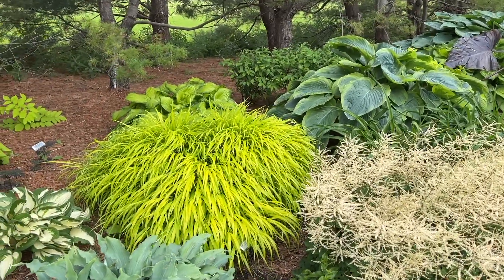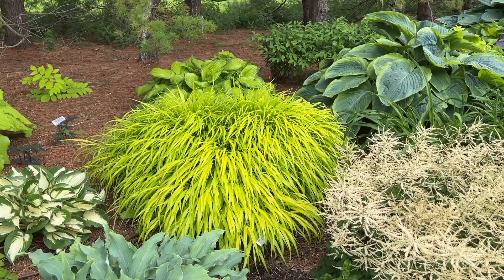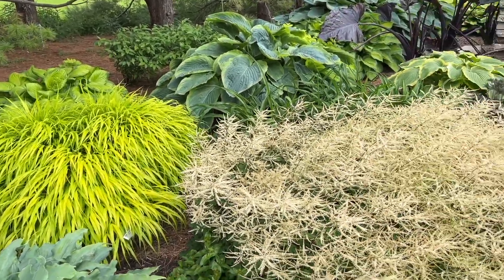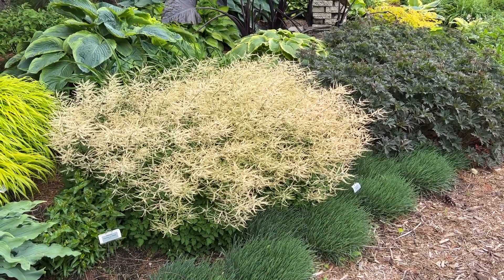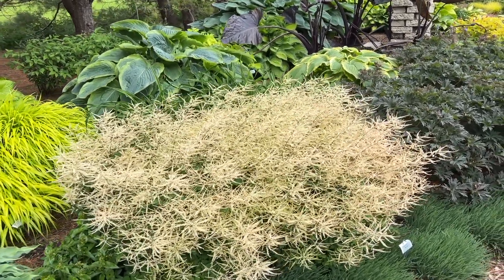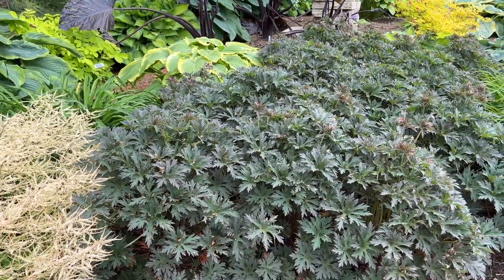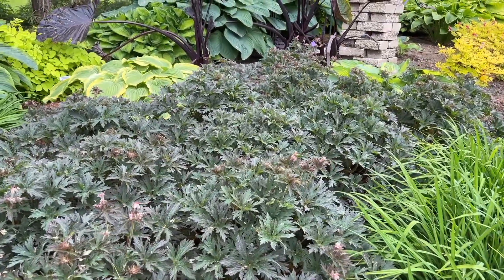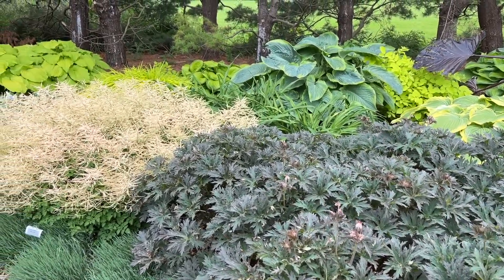How to create a beautiful garden using shade plants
Shade gardens can be hard to design, so any help we can give you we do! Here is a video of some plants that can take your shade garden to the next level. The plants I talk about are Hakonechloa All Gold, Aruncus Chantilly Lace and Geranium Boom Chocolatta. I have the links for the 3 plants below.